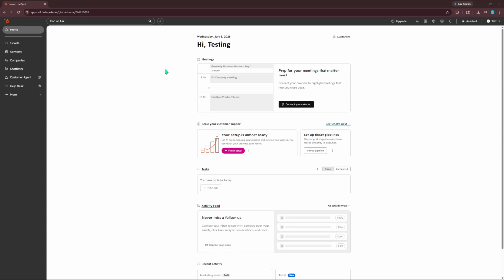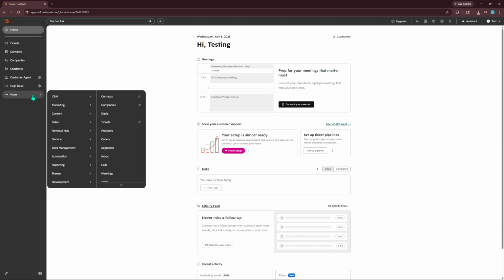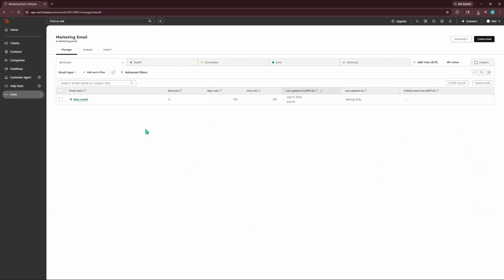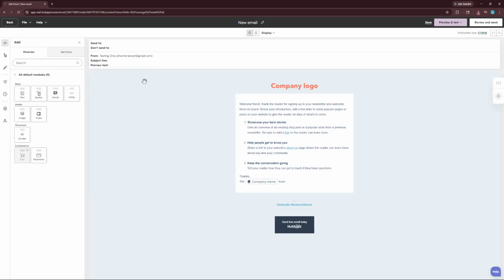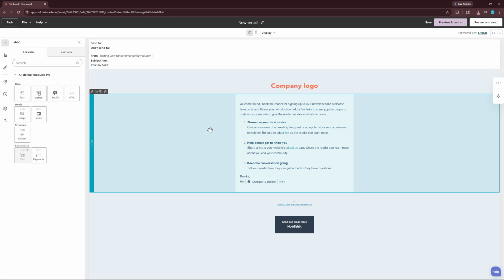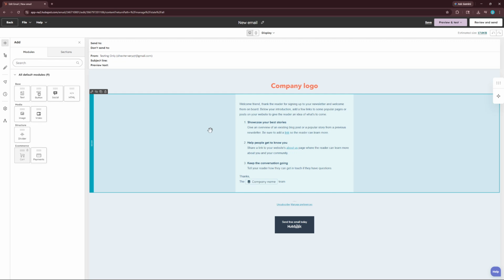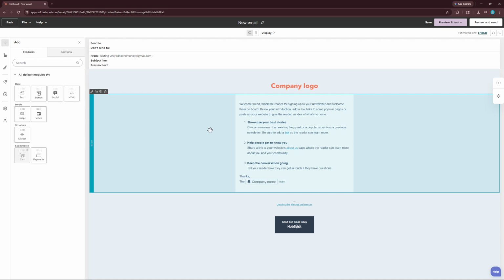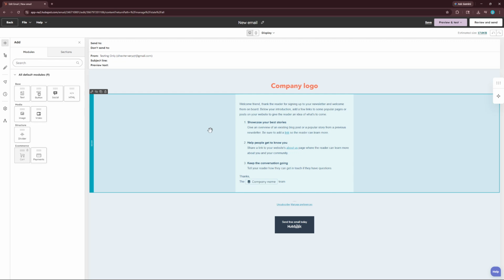How to Add Personalization Tokens to an Email Subject Line in HubSpot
In this video, I’ll show you how to add personalization tokens to an email subject line in HubSpot.

The method is very simple and clearly described in the video.